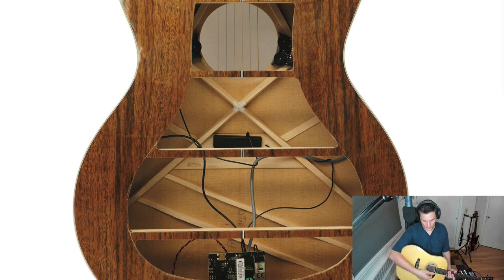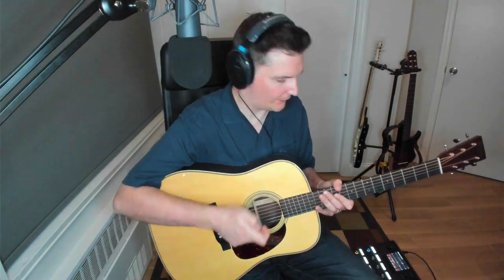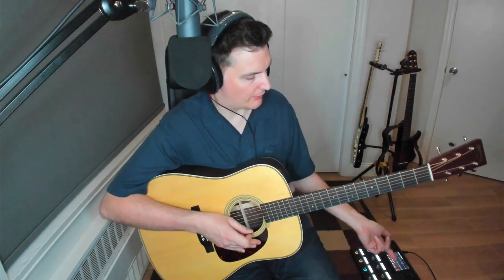Acoustic Guitar Pickups #8 - Fishman Aura VT Enhance